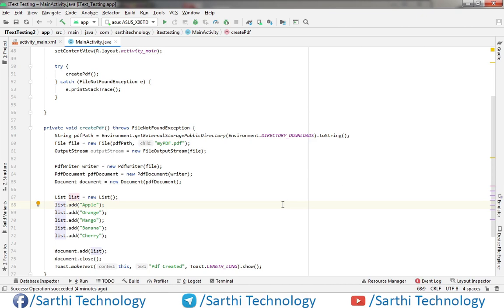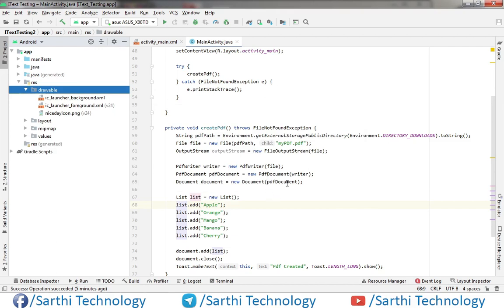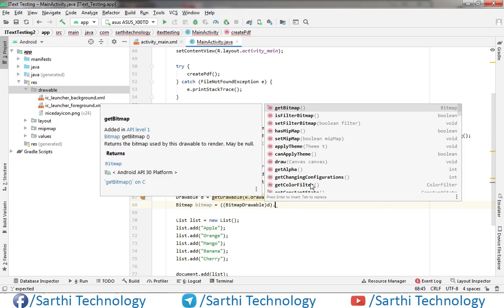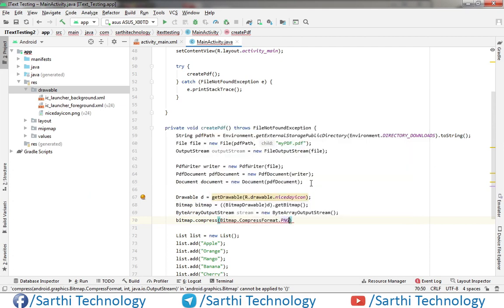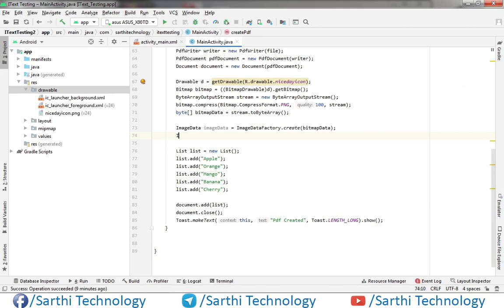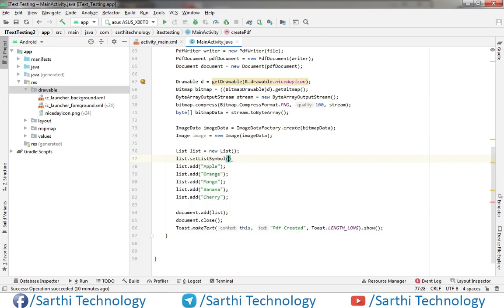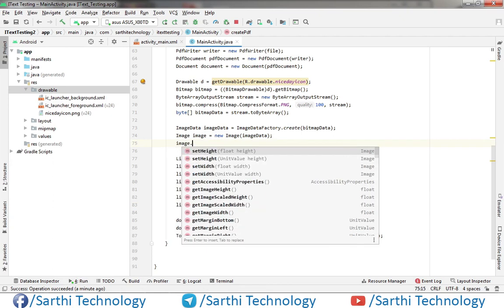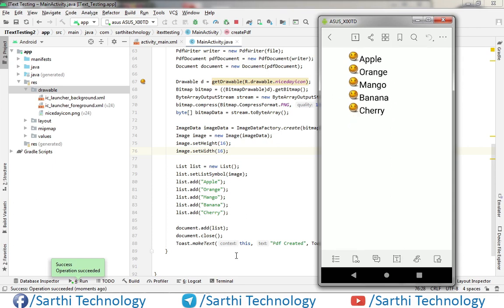Use image as List Symbol | iText 7 Android and Java tutorial | itext 7 PDF Tutorial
In this video we will learn how to use any image as list symbol. Image increase look and feel of any list. Short and informative video. watch and enjoy!!!

iText is a library for creating and manipulating PDF files in Java and .NET.

itext itext 7 itext pdf itextpdf c# itextsharp itext java itext pad. itext maven itext software itext pdf java. itextpdf maven itext html to pdf itext pricing. itext free itext 7 c# lowagie itext pdf example. itextsharp c# examples itext 5 itext github. itextsharp example itextsharp view pdf itext pdf reader. what is itext itext 7 c# examples itext 7 examples c# itext 7 examples itextsharp nugget. itext c# java itext pdf example itext 7 pricing. itext in action itext java example itext 7 maven lowagie itext. itext cost itext merge pdf nuget itextsharp itextsharp pdf c# example. itextsharp split pdf c# itextsharp viewer itextsharp website pdfstamper itext 7. itext 7 nuget itext pdfcopy itextsharp examples c# itext pdfstamper itext 7 split pdf c#. itext python itextsharp pdf viewer bruno lowagie. itext licence itext sign pdf. how to create pdf file using itext or some other library on android. adding itext 5.5.6 to android project with gradle exception. itext android hindi pdf creation. import itext-7 in android gradle. generating pdftable with dynamic content using itext in android. how to read a pdf using itext library in android. generate pdf from html string with image and css for android using itext. read or open a pdf file using itext in android. android itext using assets fonts and utf-8 text. android image not appearing in itext pdf. itext as text extracting/reading from pdf on android. if someone uses the itext library in an android application for pdf without purchasing license. cyrillic letters not displaying in pdf generated with itext in android. pdf generation using itext for bangla text in android. convert image to pdf using itext library in android : issue with image clarity. how to extract images and text in order from pdf file using itext on android. why are images getting cropped while converting images to pdf using itext library in android. itext android - adding text to existing pdf. add an image to itext pdf in android. generating persian and english pdf using itext on android. pdf form fields empty after filling them with itext on android. can itextg (itext port for android/gae) do html to pdf. is it possible to read a pdf document with itext library in android. converting html to pdf using itext on android. how to set utf-8 (diacritics). itext work with android runtime error happen. how to write hindi language in itext pdf in android. how to display hindi in pdf created using itext in android.